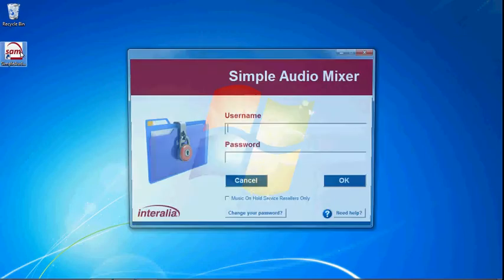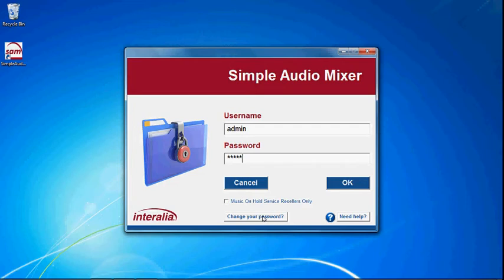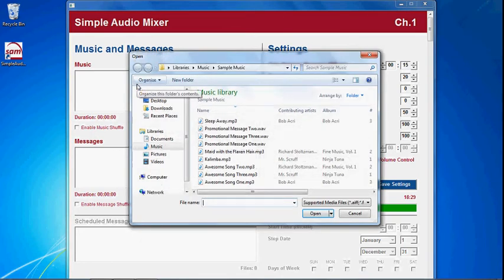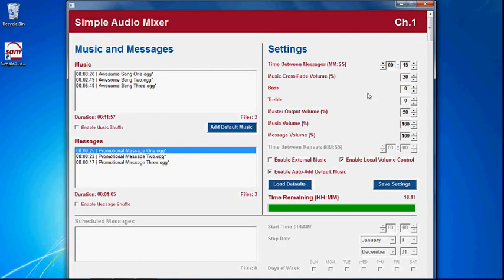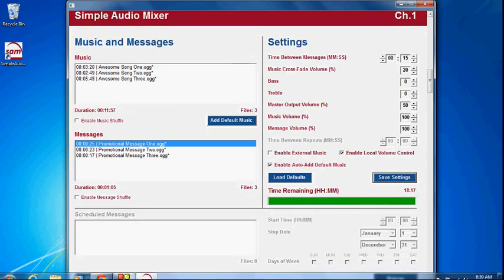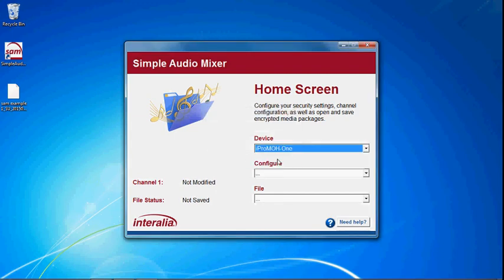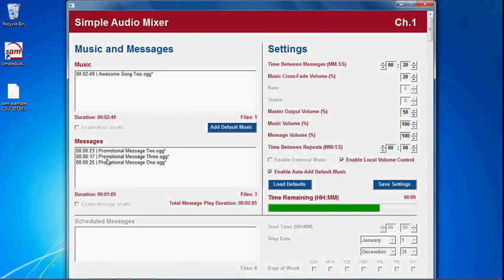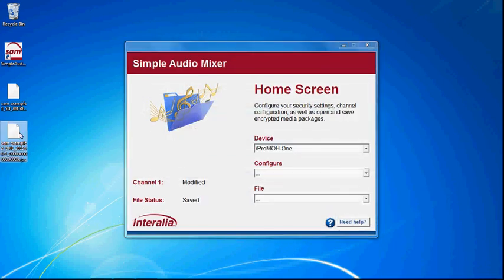SAM Walkthrough April 21, 2015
Simple Audio Mixer Walkthrough